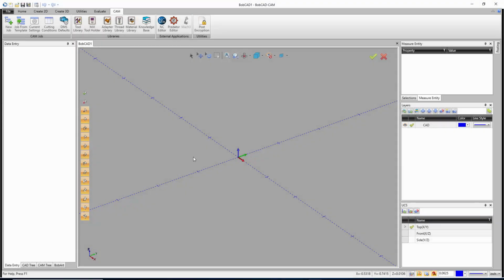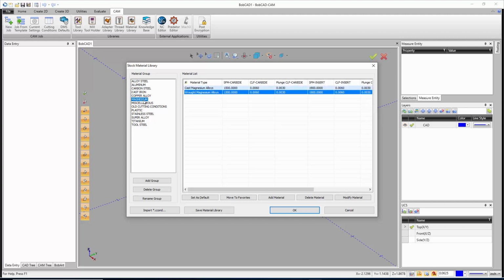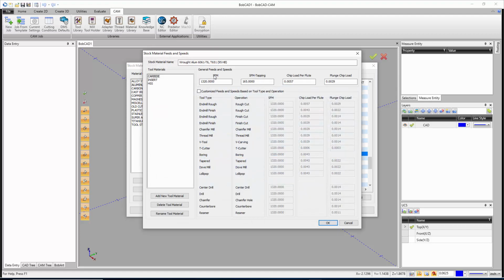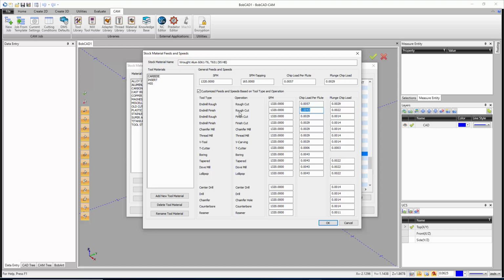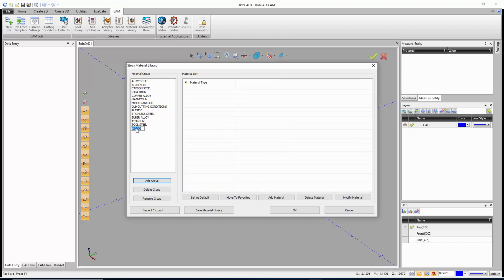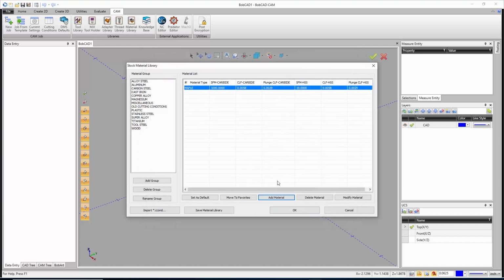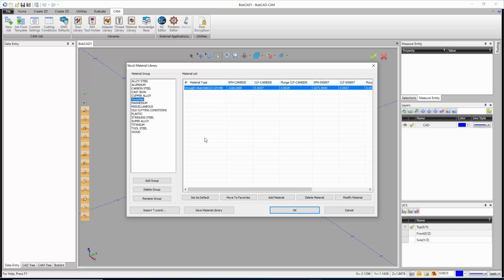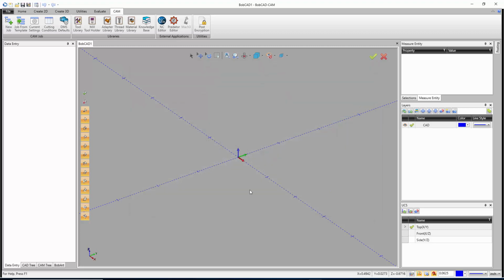BobCAD CAM V34 | Video 7 Material Library